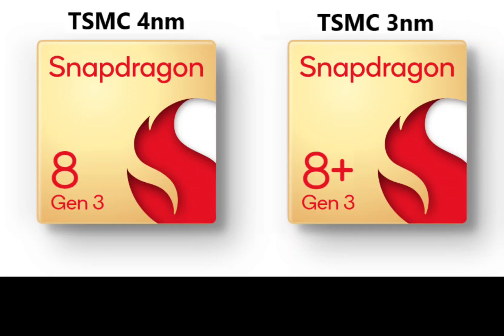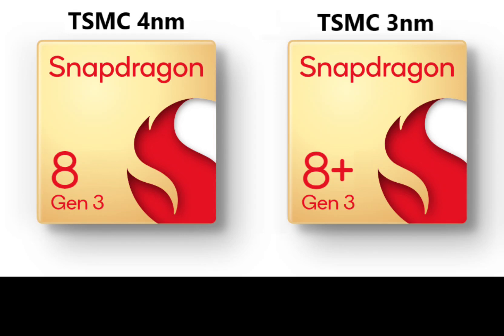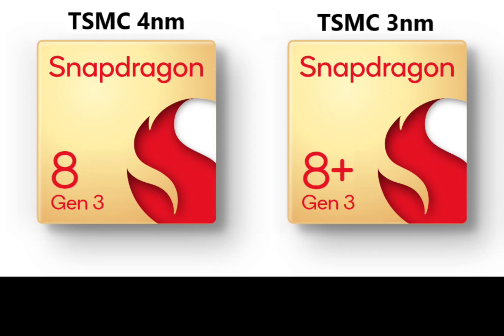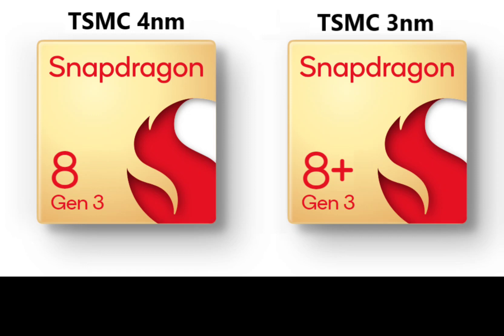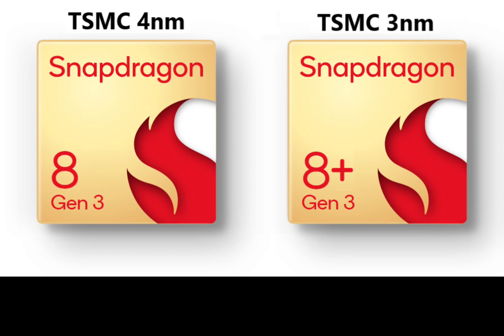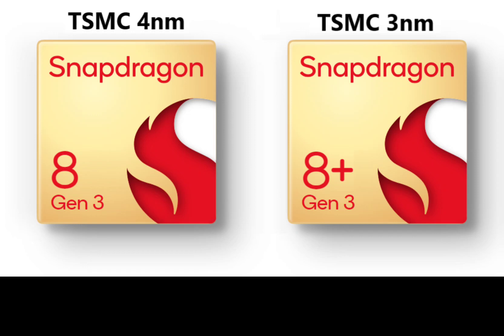Snapdragon 8 Gen 3 will Arrive in Two Different Variants TSMC 4nm & 3nm.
Leaked conversation documents between Qualcomm and its partners in South Korea have revealed that the upcoming Snapdragon 8 Gen 3 will arrive in 2 variants, one variant manufactured under TSMC’s 4nm process and another variant manufactured under TSMC’s 3nm process.